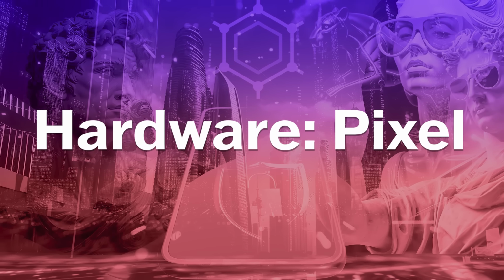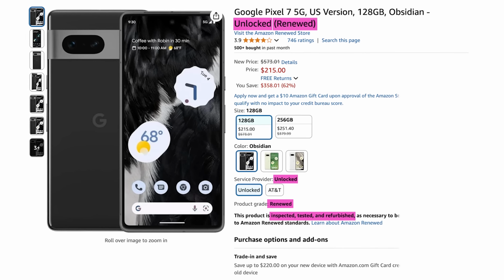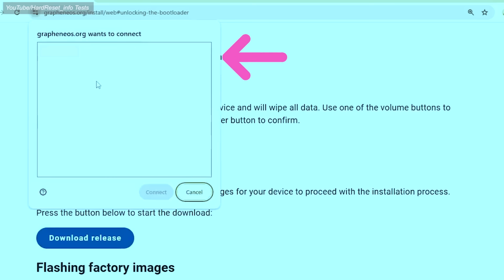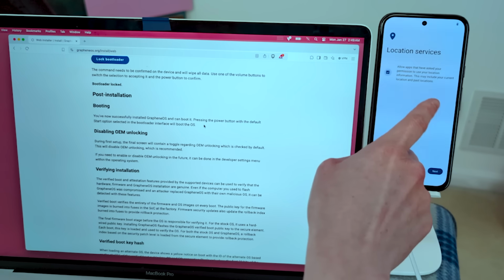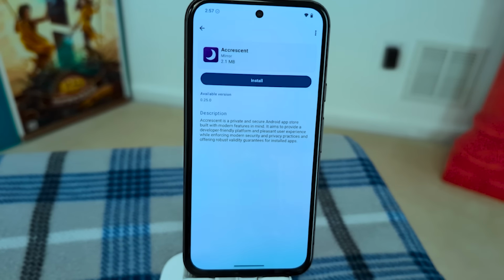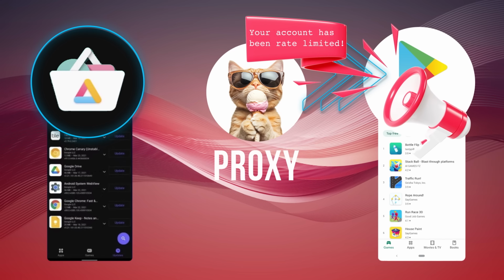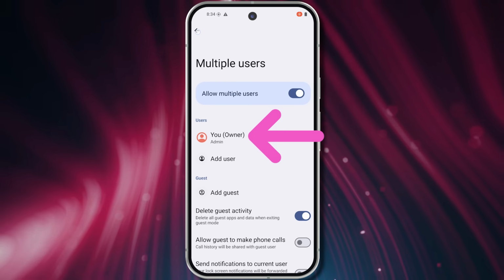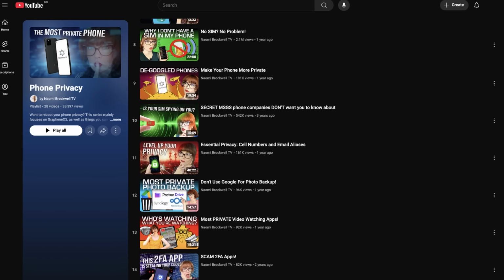How To DE-GOOGLE Your Phone! (2025)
Your phone is a tracking device. But it doesn’t have to be.
One of the best ways to reclaim your privacy is to ditch iOS and stock Android and install GrapheneOS instead.

This guide is a step-by-step tutorial on converting a Pixel phone to GrapheneOS, tweaking key settings for maximum privacy, and installing apps—including how to handle Google Play Services after setup. If you want to eliminate as much of Google as possible from your device but still need certain apps that require Google Play Services, we’ll show you how to use it in a more privacy-preserving way.

I’ll walk you through how I set up my GrapheneOS device so you can see what’s possible. But this is just one way to do it—if you have your own setup, share your tips in the comments!

00:00 Spyware is all over our smartphones
01:47 Hardware
03:03 Purchase
05:13 Installation
10:24 Setup
13:33 App Stores
19:32 Secondary Profiles
23:46 Your Phone, Your Rules

As difficult as it may seem, it’s actually not that difficult to enjoy all the benefits of a smartphone without compromising your privacy. Remember, privacy isn’t about going off grid; it’s about making informed choices; and with GrapheneOS, you’re taking control of your device, your data, and your digital freedom.

NBTV is a project of the Ludlow Institute, a 501c3 non profit whose mission is to advance freedom through technology.
(As a 501(c)(3) non profit, all donations are tax-deductible in the USA as permitted by law.)

Our eBook "Beginner's Introduction To Privacy:

Beware of scammers, I will never give you a phone number or reach out to you with investment advice. I do not give investment advice.

Here are a bunch of products I like and use.

Recommended Books:

Beginner's Introduction To Privacy - Naomi Brockwell

Permanent Record - Edward Snowden

What has the government done to our money - Rothbard

Extreme Privacy - Michael Bazzel (The best privacy book I've ever read)

No Place to Hide: Edward Snowden, the NSA, and the U.S. Surveillance State - Glenn Greenwald

Some of my favorite products to help protect your privacy!

Faraday bag (signal stopping, to protect your fob, credit card, computer, and phone)

Data Blocker (if you're charging your phone in an unknown port, use this so that no data is transferred)

Camera tape (electrical tape is the best tape for covering phone and computer cameras)

USB-C to ethernet adapter:

Privacy Screens (use your phone and computer in public? Keep your information safe!)

Computer: (Search for the size right for your computer)
MacBook Air 13"
HP/Dell/Acer/Asus/Lenovo 15.6"
Lenovo Thinkpad/HP Elitebook/Dell 14"

Phone: (Search for the size for your phone, decide whether you want glass or plastic!)
Galaxy s24
iPhone 15
Pixel 8